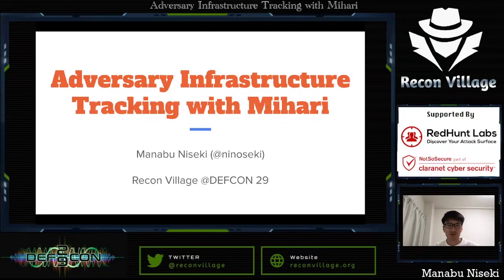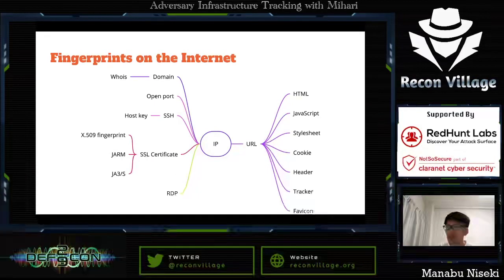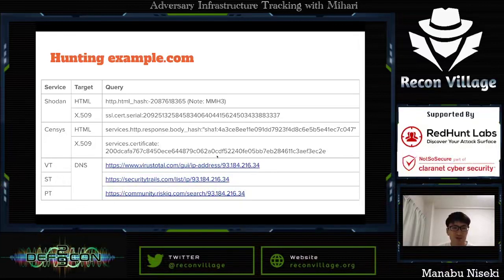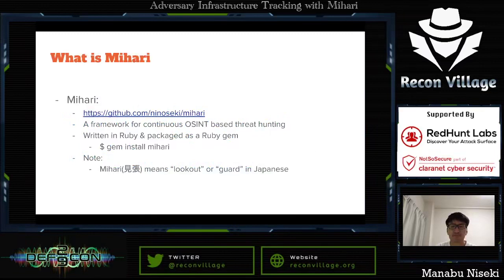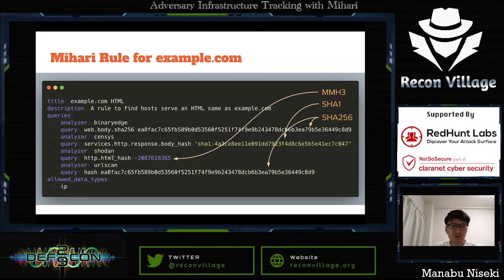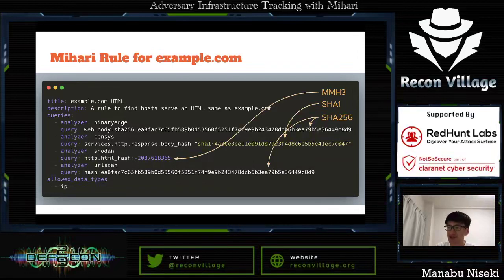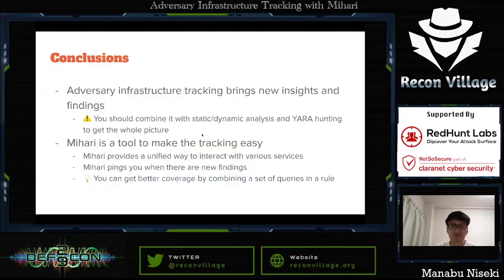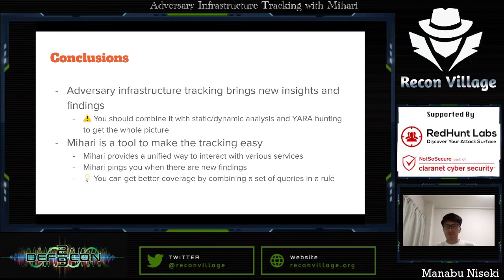DEF CON 29 Recon Village - Manabu Niseki - Adversary Infrastructure Tracking with Mihari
Adversary Infrastructure Tracking with Mihari